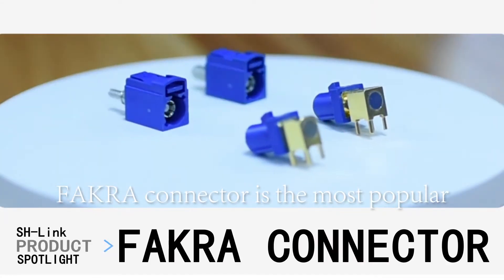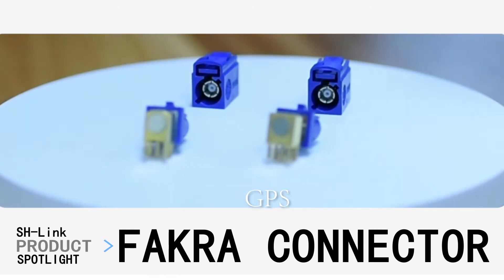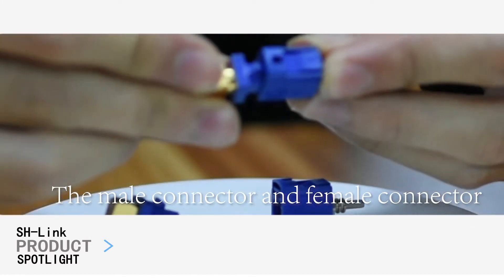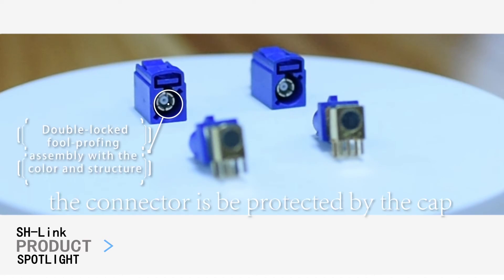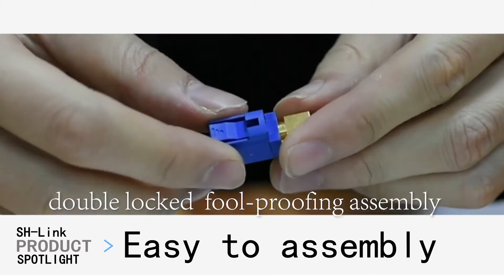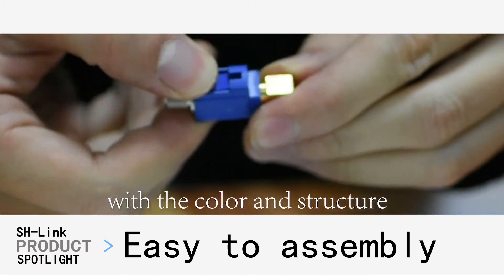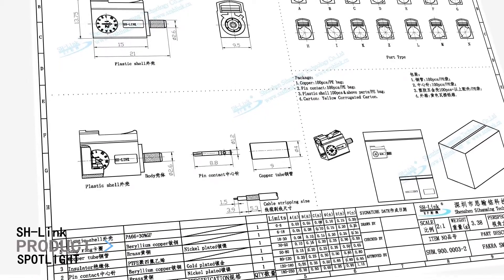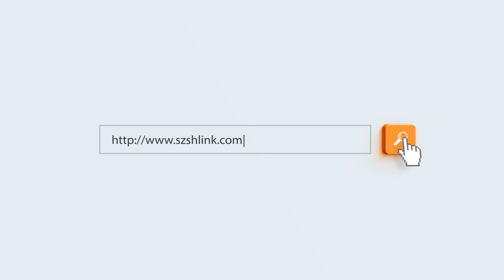FAKRA connector （SH Link）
Shenzhen Sihanming technology Co., Ltd. (Shenzhen Sihan Commumication Technology) was established in 2006. Our company occupies 4500 square meters filed. There are more than 100 employees, 15% of them are engineers and technicians. We are professional in designing, developing, producing and sale of radio frequency coaxial connectors. With the advanced manufacturing equipment, strong operation body, solid technology, outstanding quality control program. Sihanming is certified to ISO9001 and IATF16949. 'SH-Link' brand products of radio frequency coaxial connectors and cable assembly consist about 30 series and more than 2000 varieties.